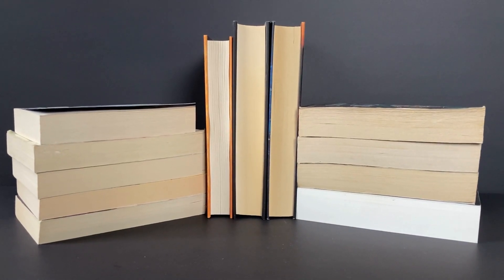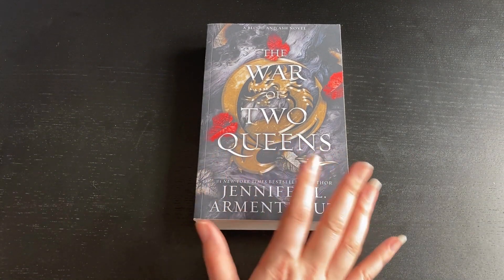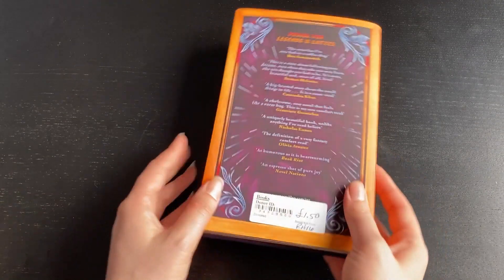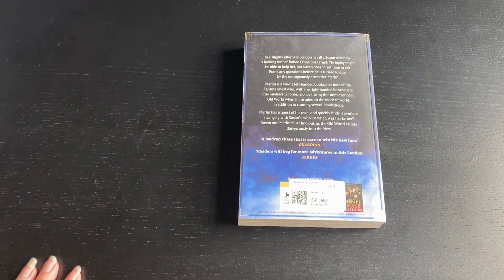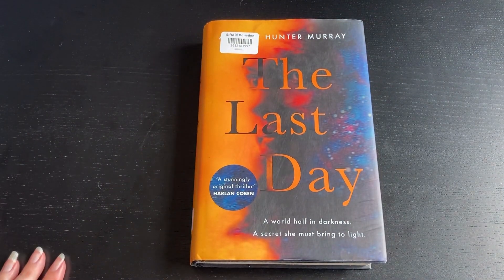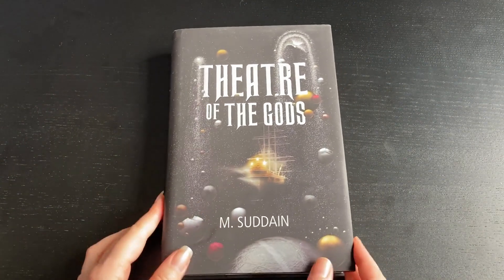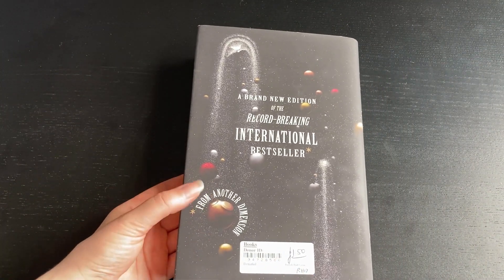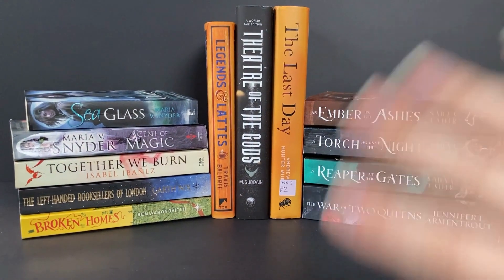My Bargain Book Haul in Charity Shops 😄 April 2023 📚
Another successful month at the local charity shops! I cannot wait to read these series and one of them is supposed to be a really cosy read 😊
Who else loves shopping at charity shops?? 🙌